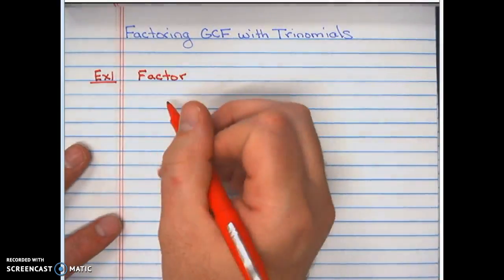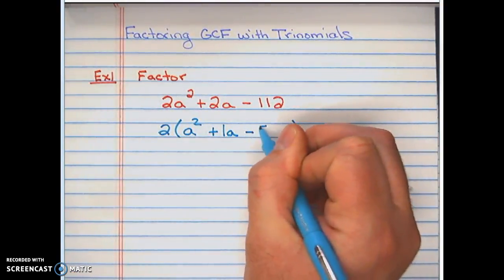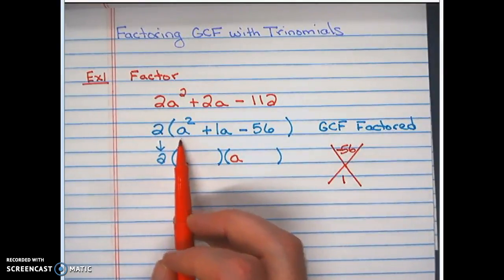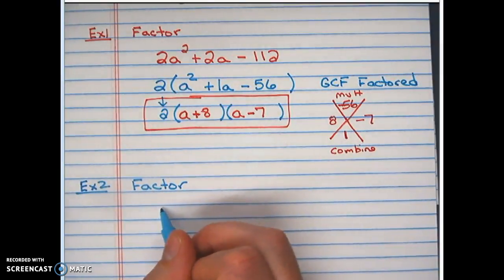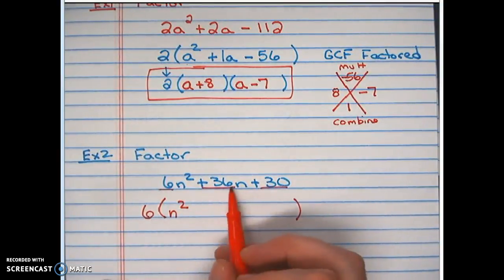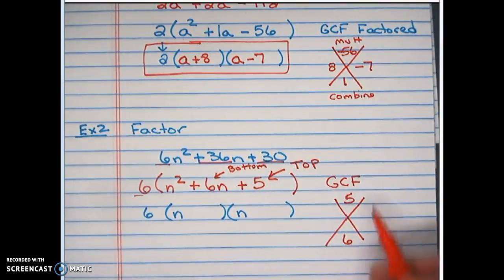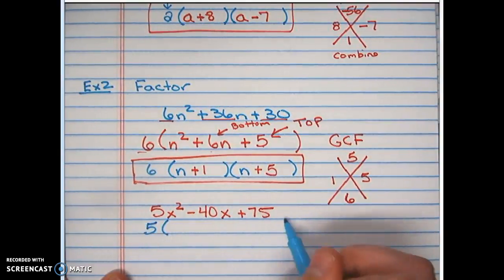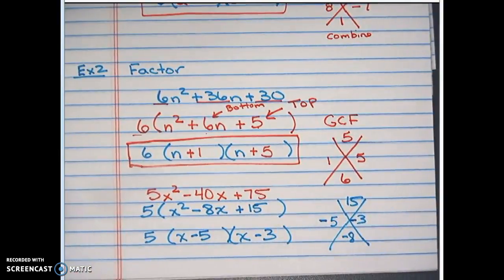Factoring GCF Trinomials